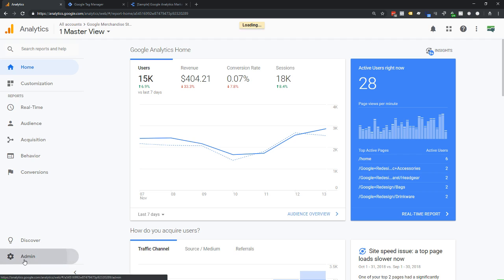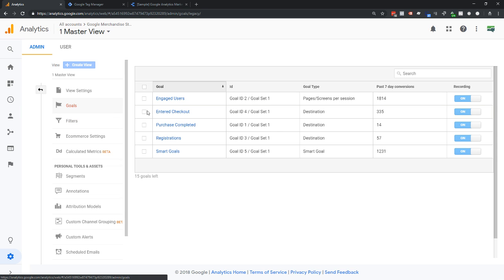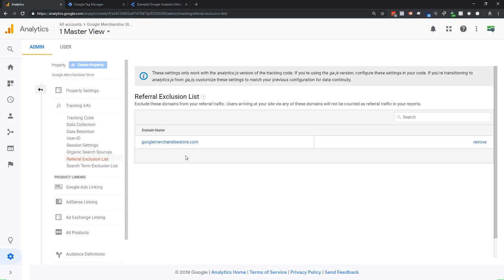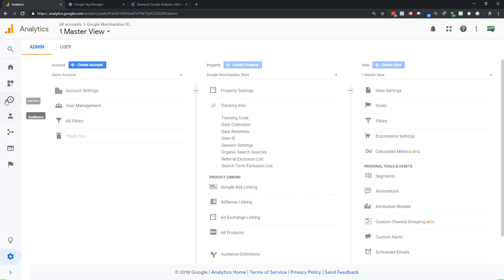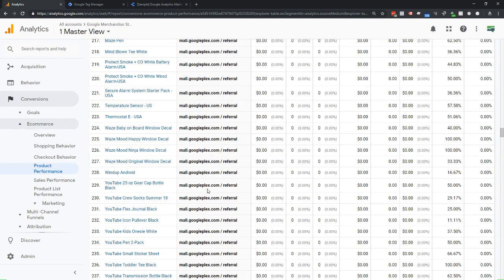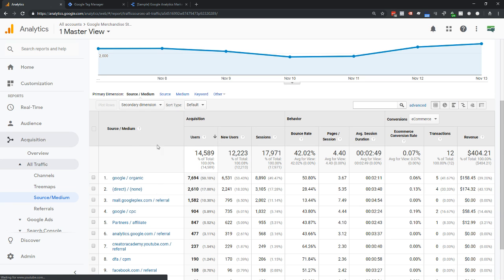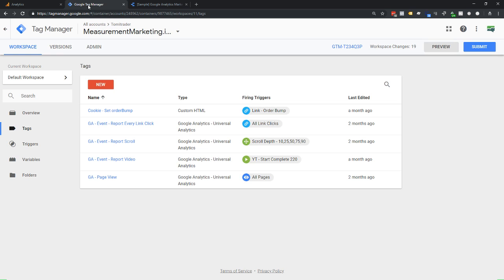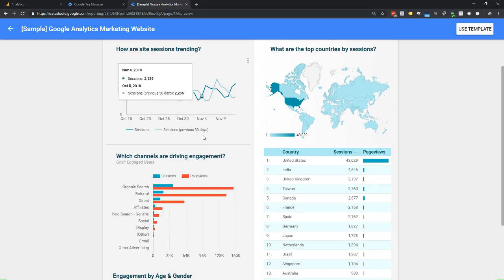[WORKSHOP WEDNESDAY] Getting Started - The 10 Minute Measurement Marketing Audit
In this weeks measurement marketing Workshop Wednesday you'll how to do a 10 minute measurement marketing audit so you know exactly what steps you need to take to setup tools like  Google Tag Manager, Google Analytics, Google Data Studio, Facebook Analytics, and more...